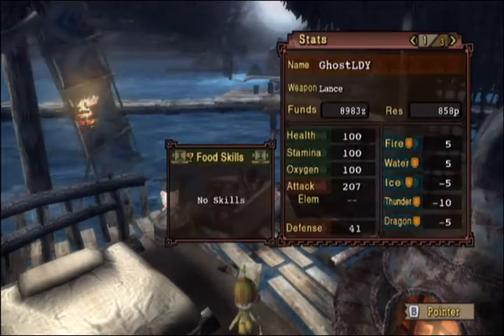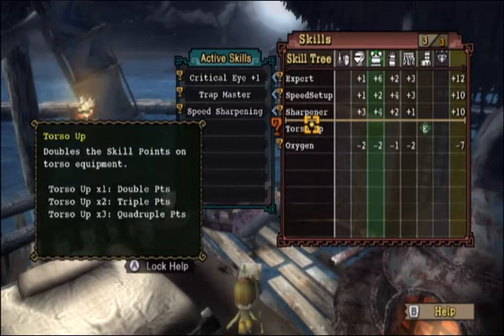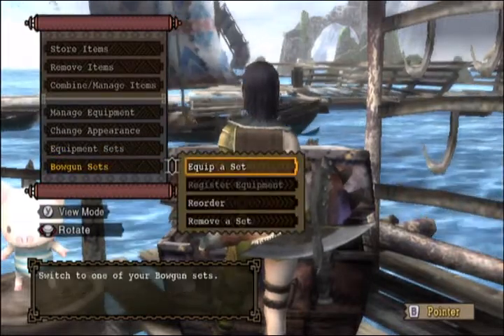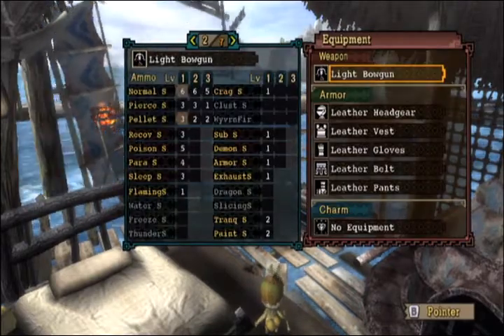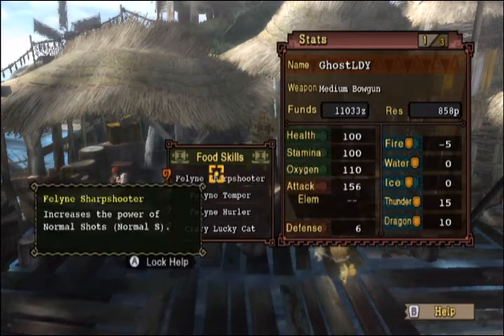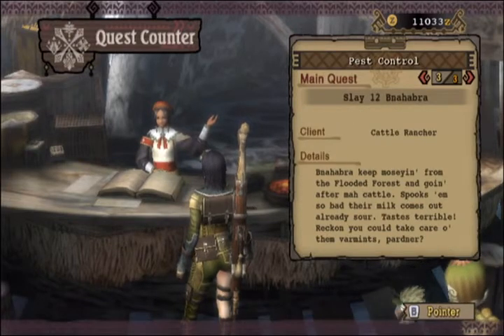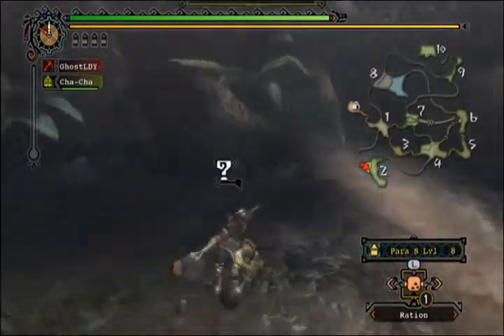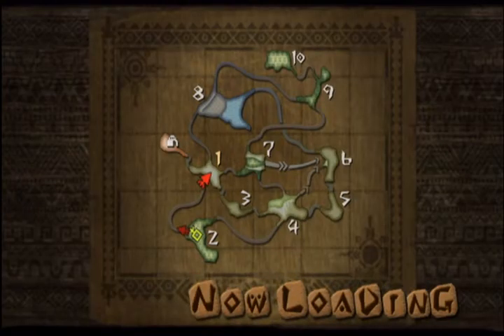Monster hunter: Tri. 17 Deep in the flooded jungle